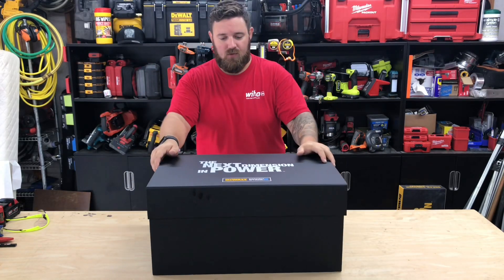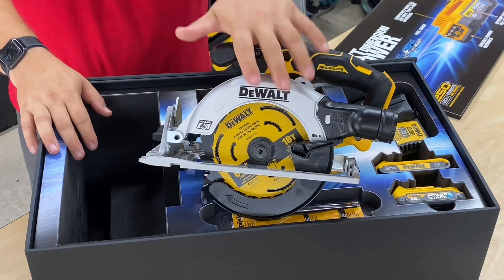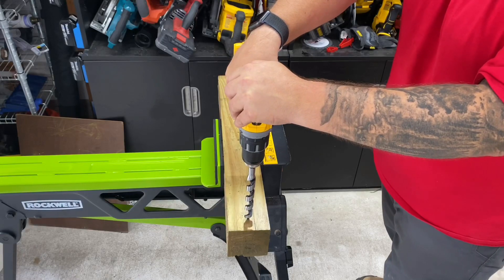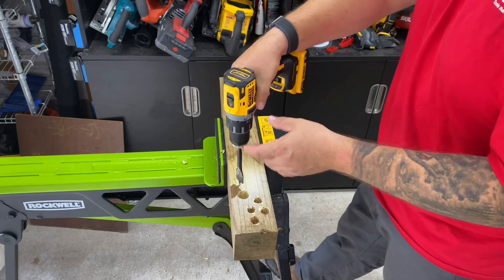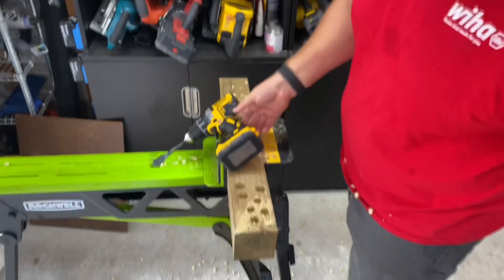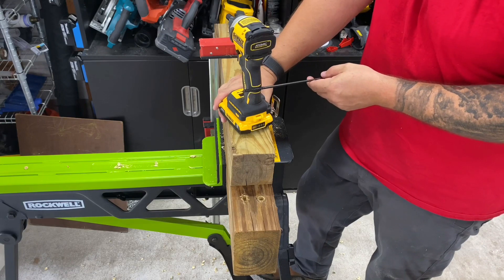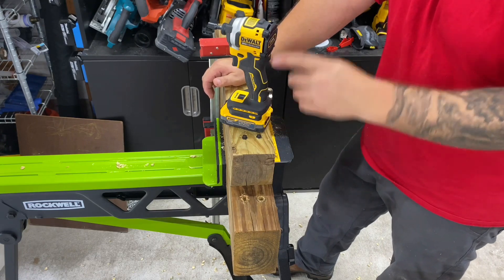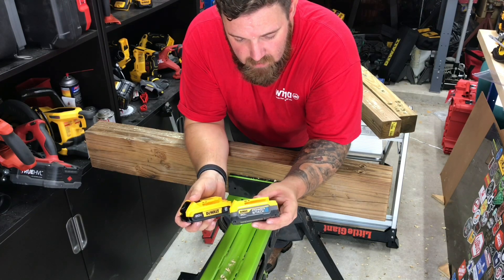POWER STACK BATTERIES— Put to the test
Testing the BRAND NEW DeWALT POWERSTACK batteries to see how they compare to the previous generation 2 Ah batteries.

More to come as I test these against larger capacity batteries and we dive deeper in the new dimension of DeWALT power!